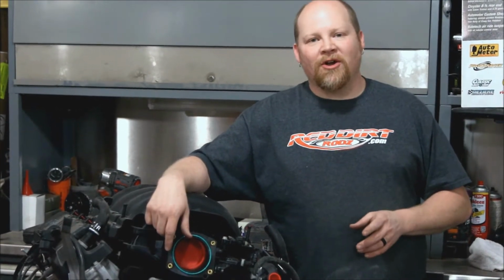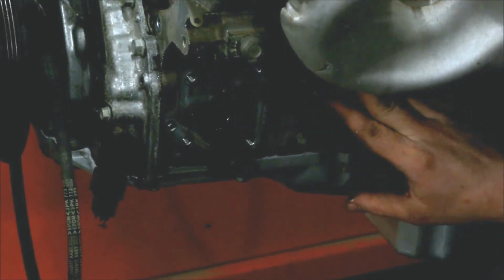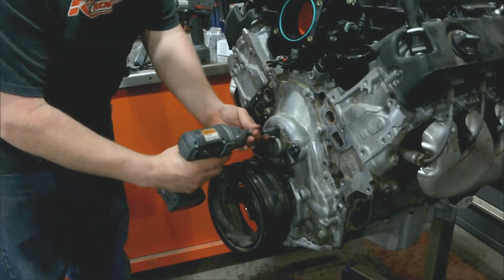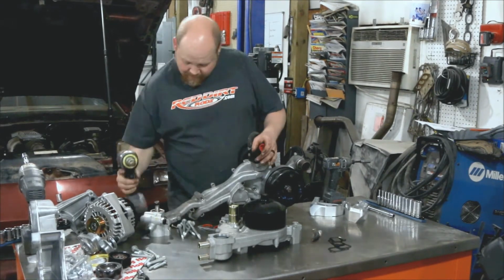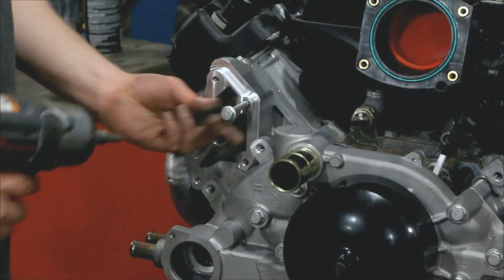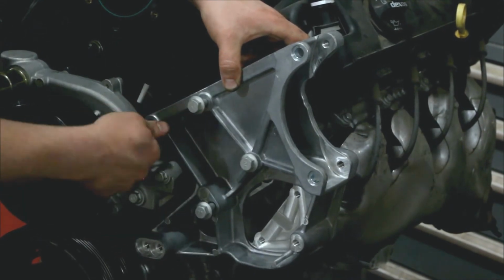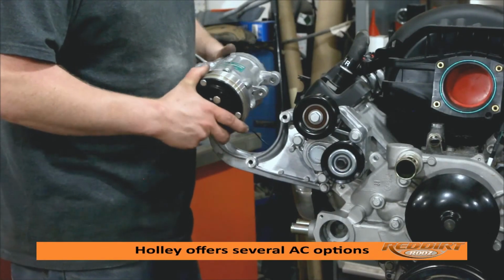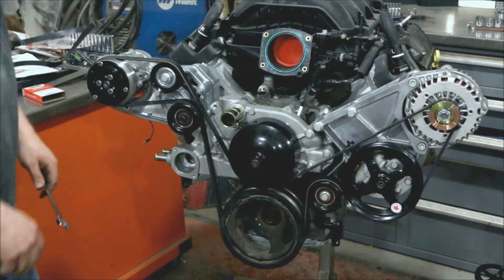How to Assemble a Holley LS LT Engine Swap Accessory Drive System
Jefferson Bryant of Red Dirt Rodz shows you how to assemble the Holley high-mount LS/LT accessory drive system on a 2015 L83 Gen V LT-series engine.
How to install an accessory drive on a Gen V LT engine
Installing an accessory drive
Holley LT swap accessory drive install
Installing a new serpentine system